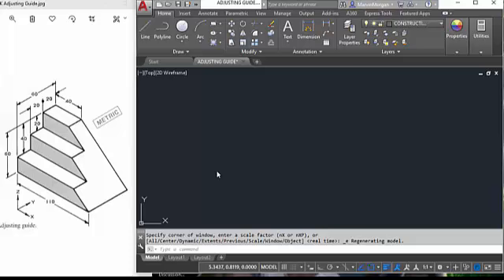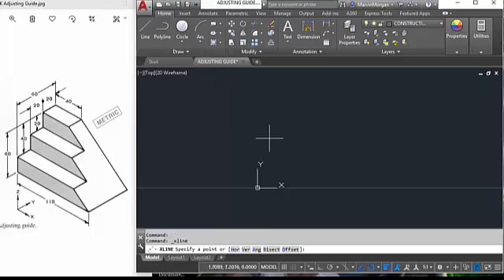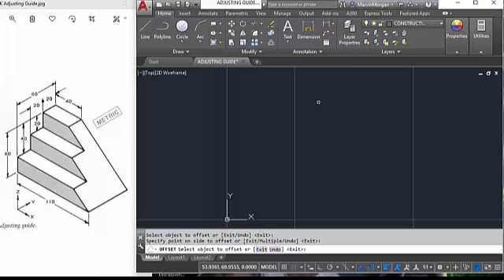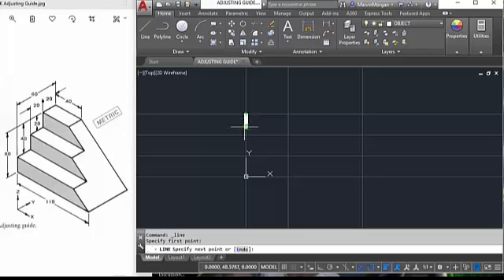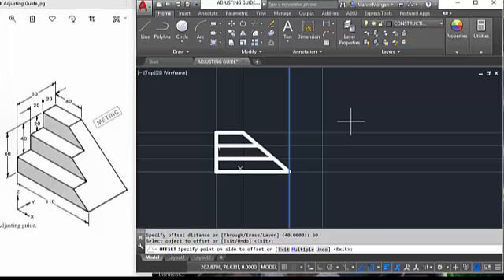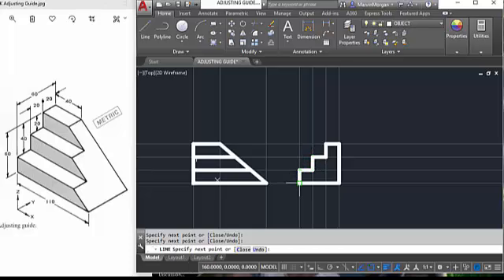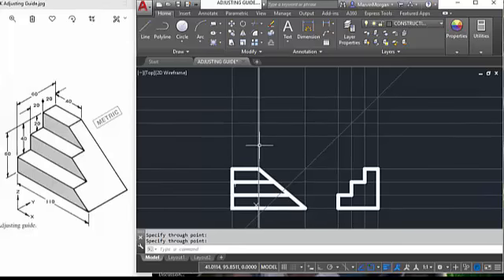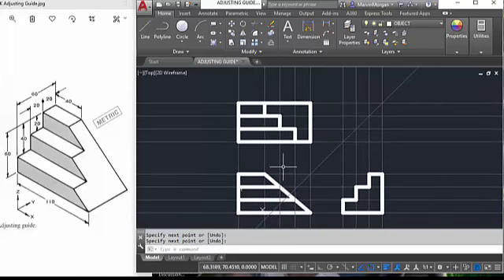How to draw the Adjusting Guide - AutoCAD 2018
Demonstration of how to draw an orthographic projection of a 3D object. Using XLINE command to prepare guidelines for quick a drawing. Use OFFSET command to create the parallel lines.